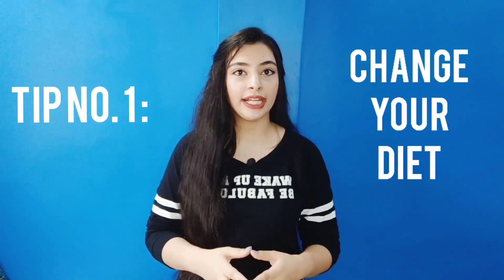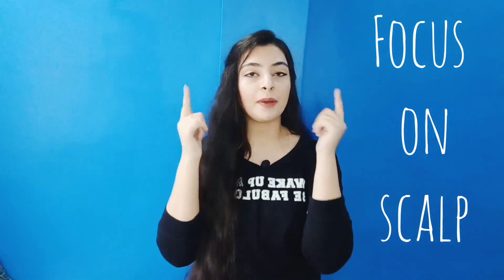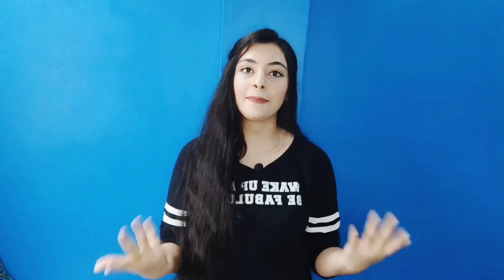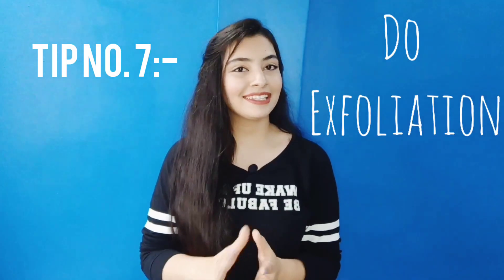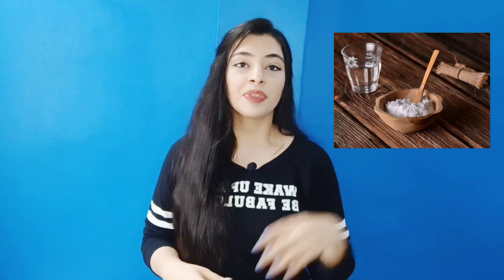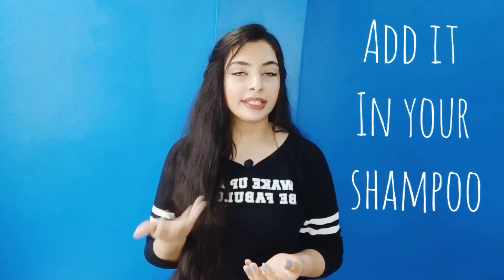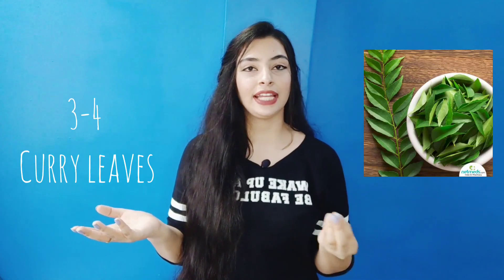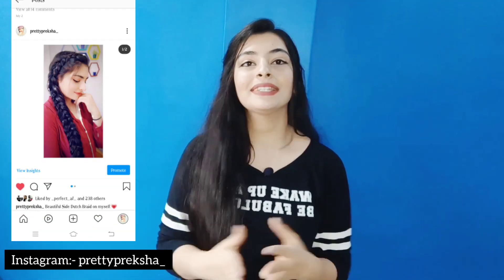10 TIPS and TRICKS to stop DANDRUFF permanently /How to get rid of Dandruff /Home remedies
10 TIPS and TRICKS to stop DANDRUFF permanently /How to get rid of Dandruff /Home remedies

Dandruff can be the pain in real life but before rushing to the solution first we need to understand what is dandruff, and how it's caused and the best way to remove dandruff permanently is in this video. So watch this video till the end for full information and best results.

In this video, I have shared my experience  and what I searched about dandruff. All these tips and tricks are very natural and  very effective. i have also shared 2 Hair mask at the end of this video which are super effective to cure dandruff and make your hair healthy and strong.

remove dandruff,remove dandruff from hair,hair mask to remove dandruff,home remedies to remove dandruff,get rid of dandruff fast,how to get rid of dandruff at home,how to get rid of dandruff naturally, tips and tricks to remove dandruff forever.

Copyright - Don't use any content or photos without permission from this channel :)